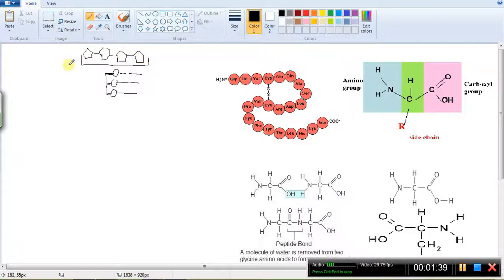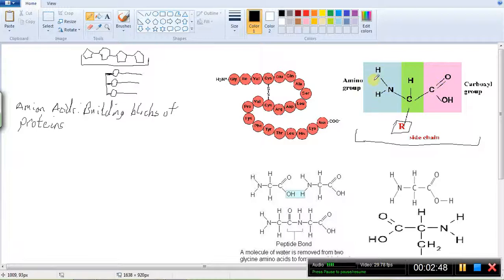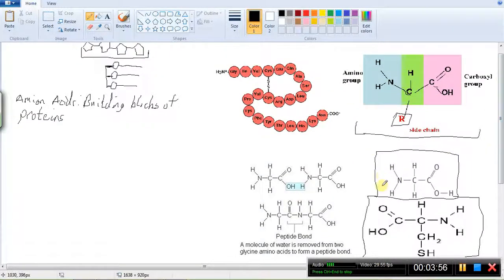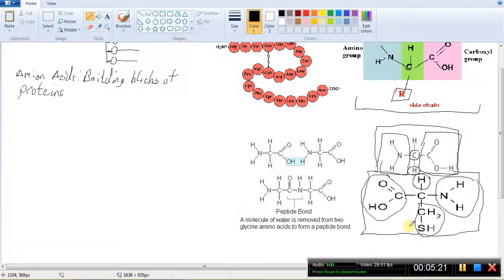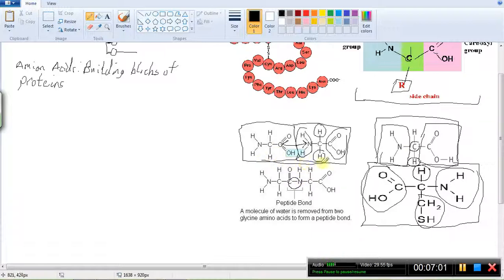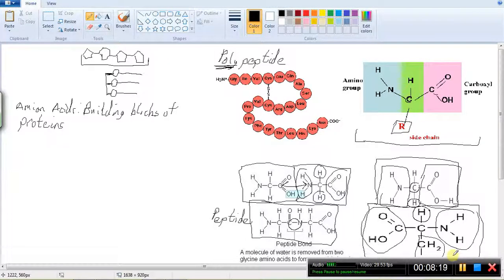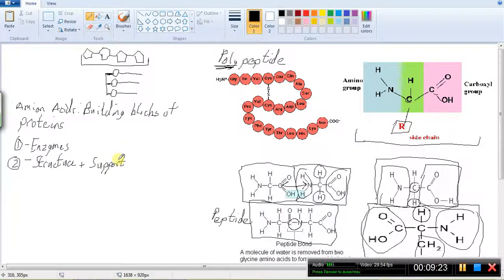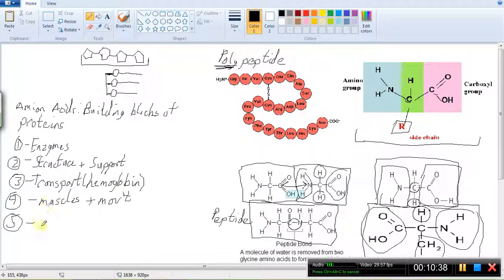Biology A - 2.15 Amino Acids and Proteins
Amino Acids and proteins structure and function.